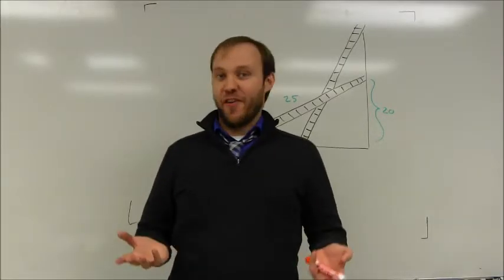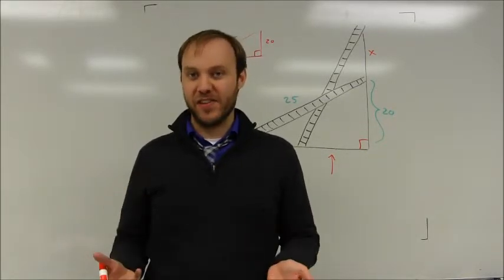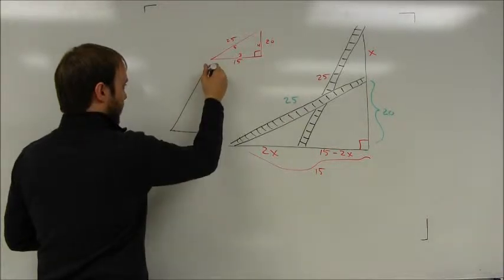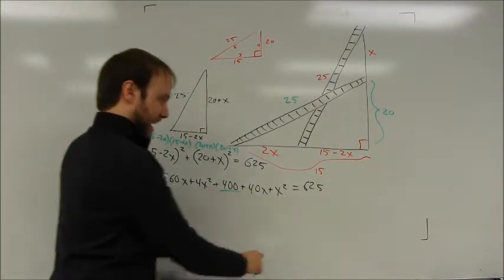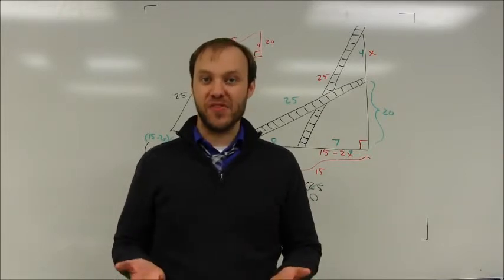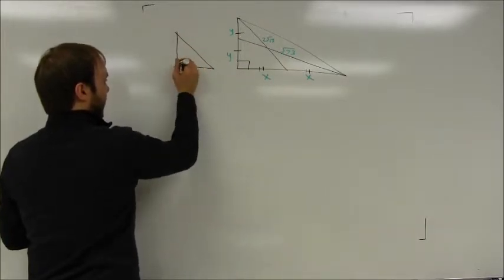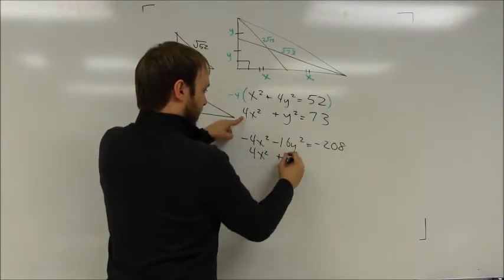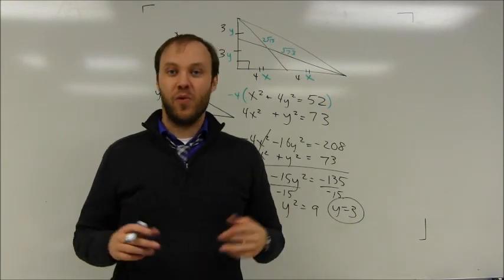Pythagorean Theorem Applications: Ladder Problem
Demonstration of a geometry challenge problem involving a ladder and application of the Pythagorean Theorem.